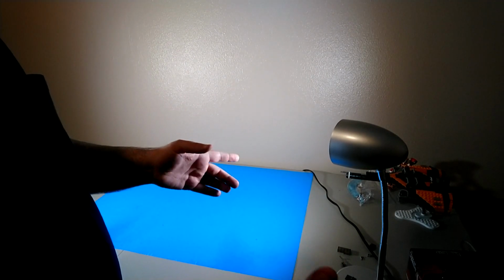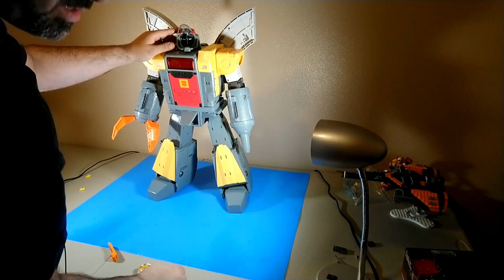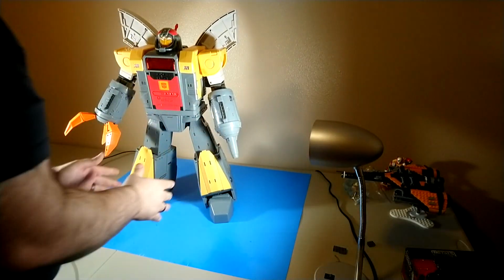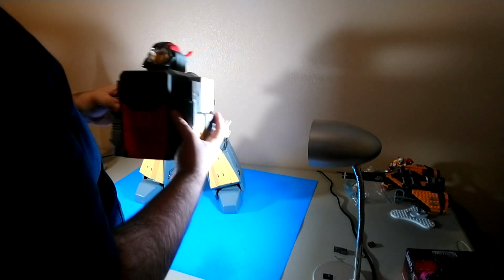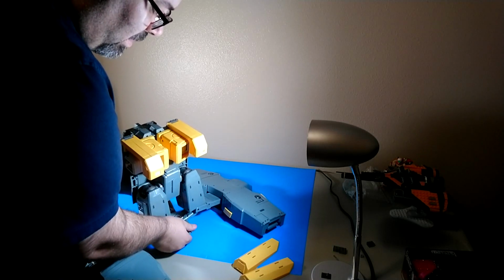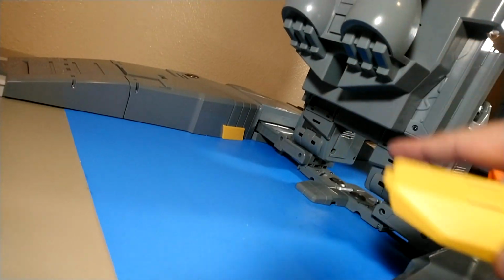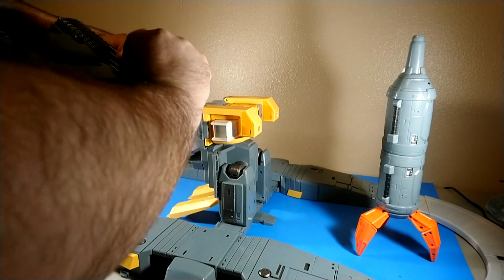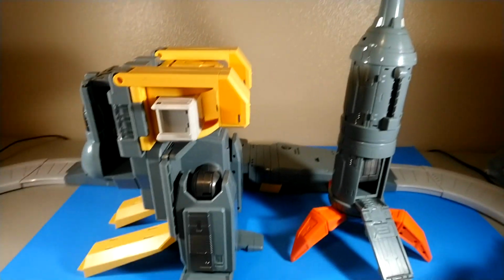DX9 Gabriel Review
It's like an angel~